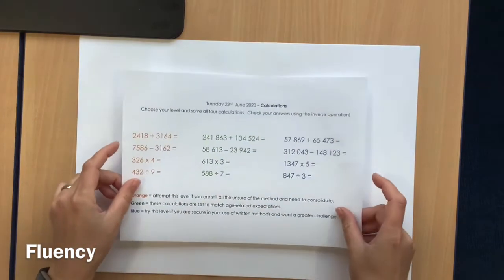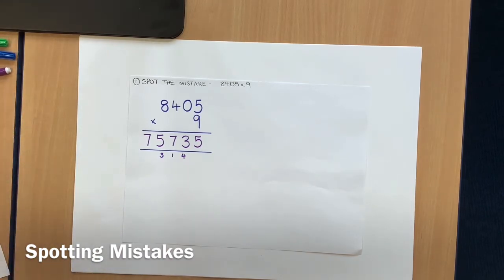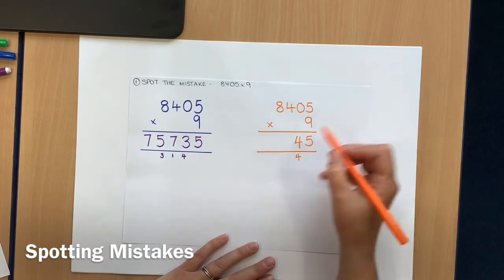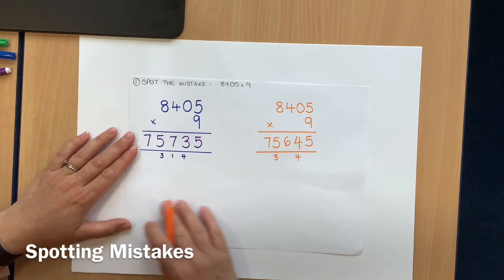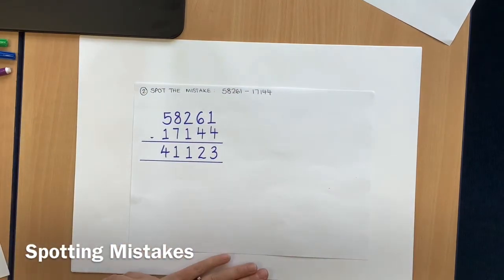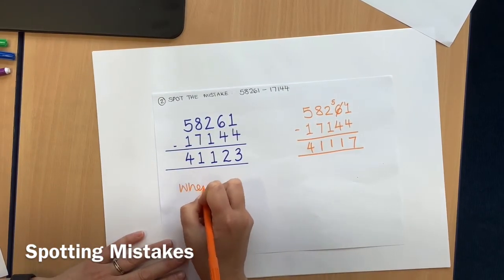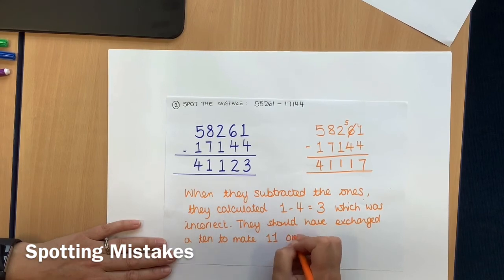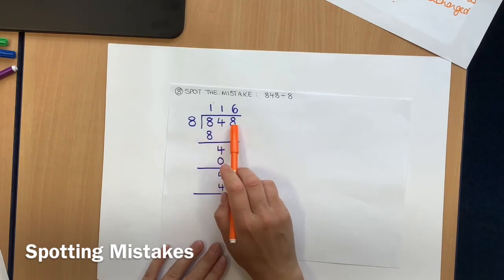Year 5 Maths - Calculation - 4 operations - spotting mistakes